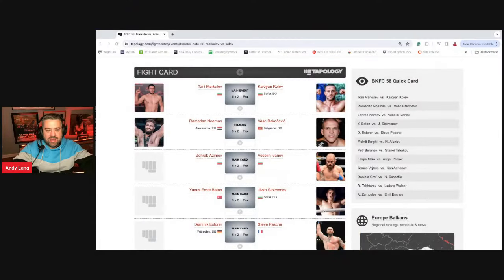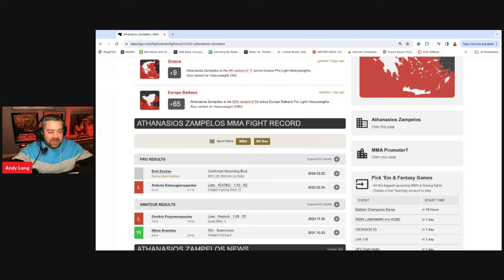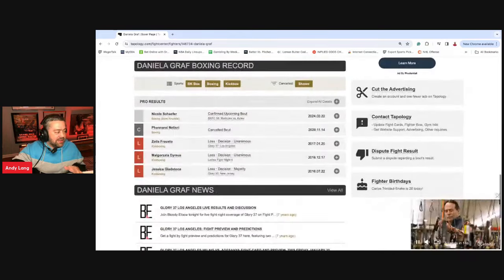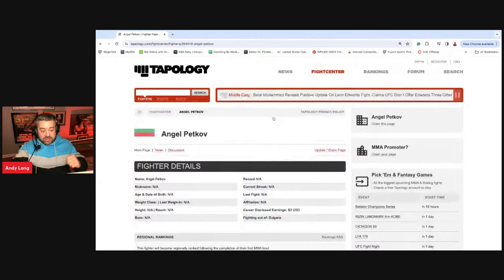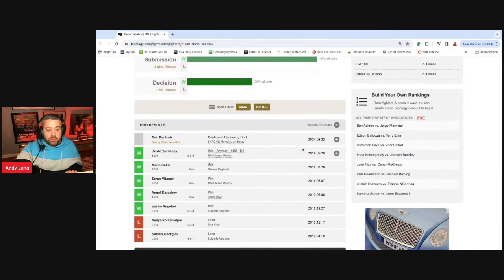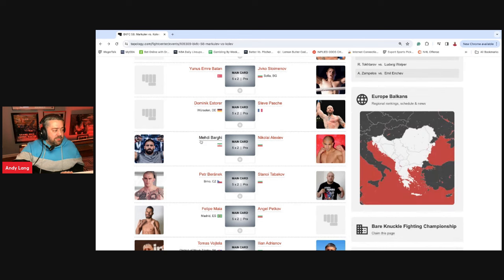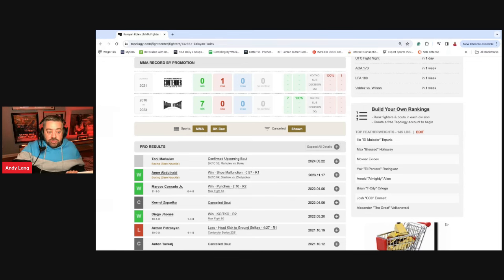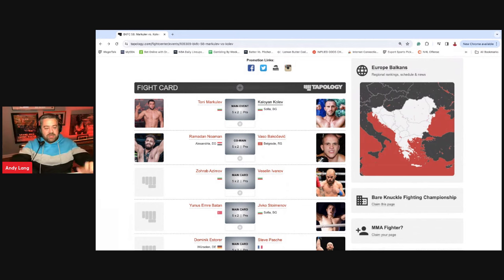BKFC 58 Breakdowns, Tips, Bets, Predictions-Bare Knuckle Fighting Championship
Andy gives his predictions, tips and bets for some of the fights taking place at BKFC.  Lang has hit 75% of his BKFC bets in 2024, grab all his official BKFC, Bellator and UFC plays